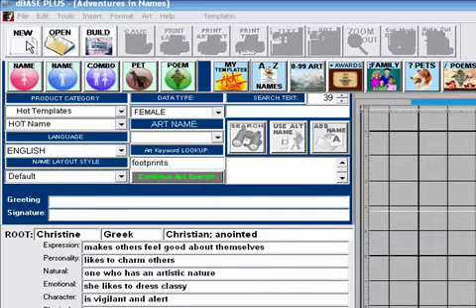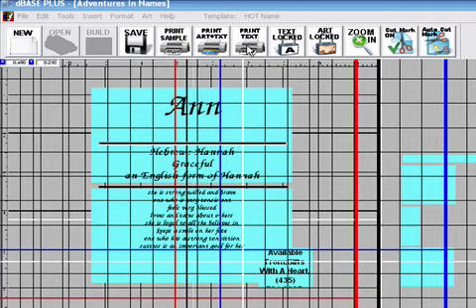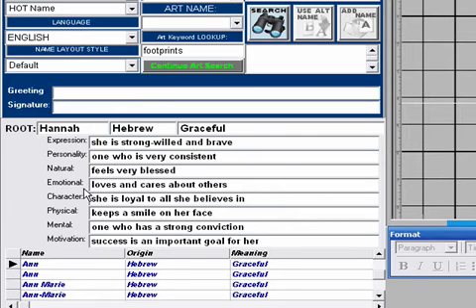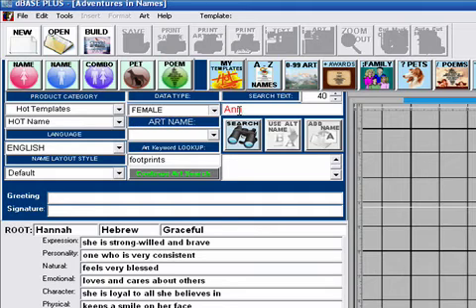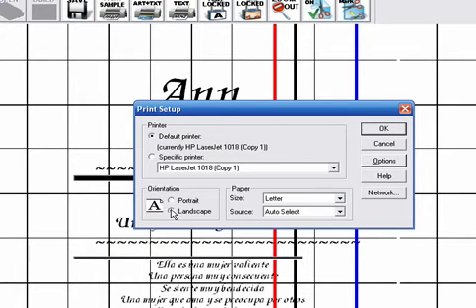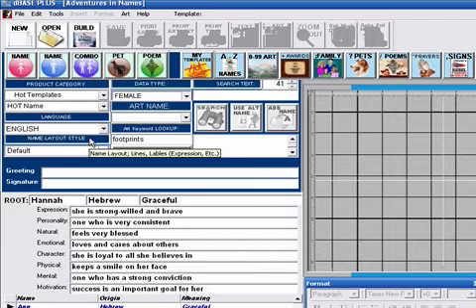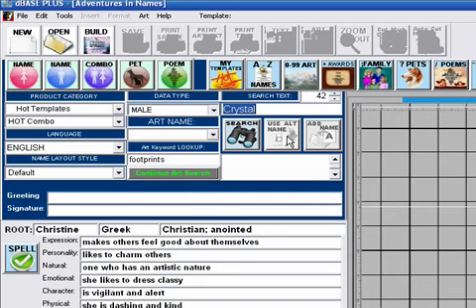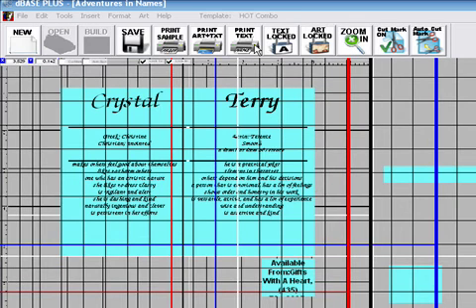AIA2 Second Overview of Version 6